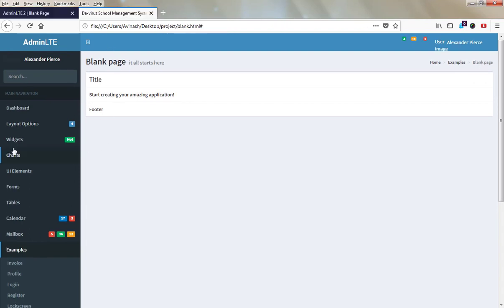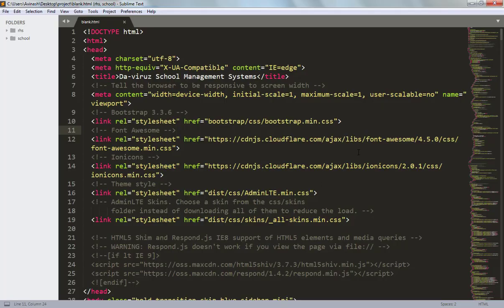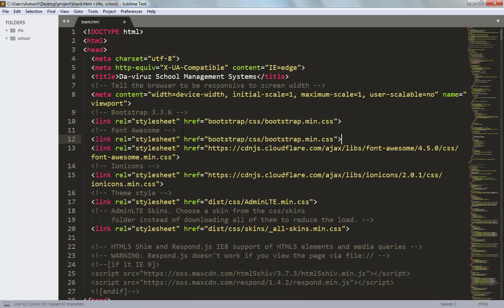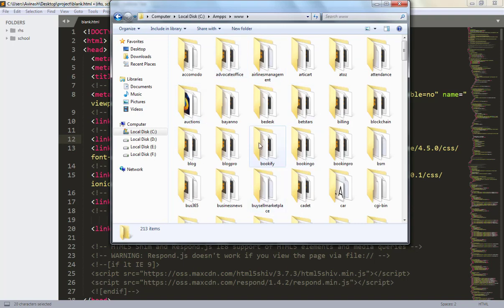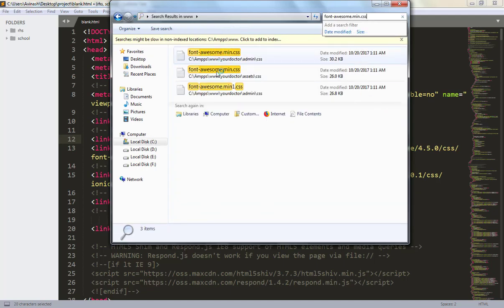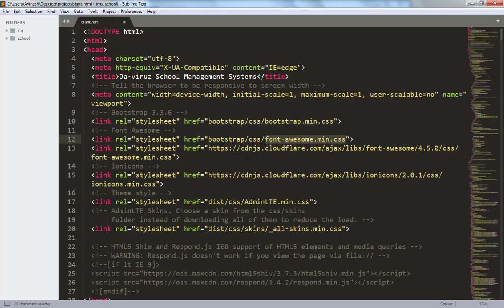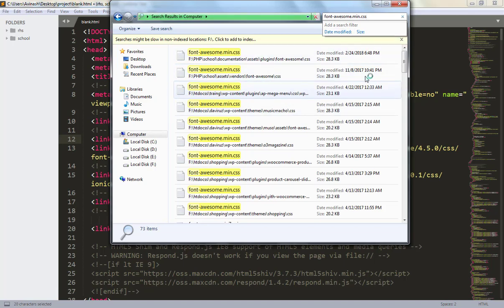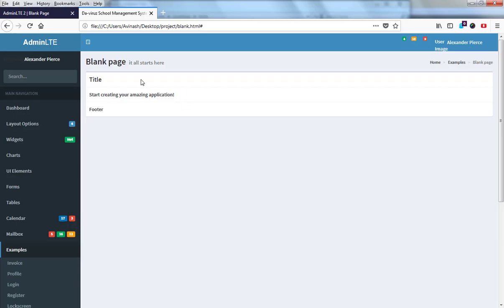03) Adding Fonts Awesome Icons In Our Project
In this tutorial the Da-viruz Systems will be guiding you through how to develop a web base Application and in this series we will be talking about how to add fonts awesome icons in our project.